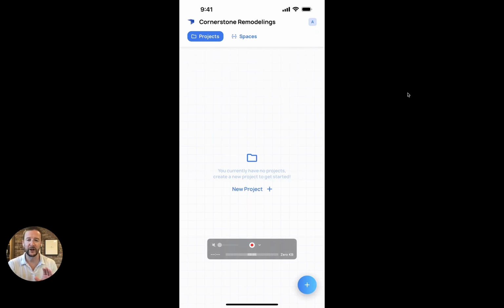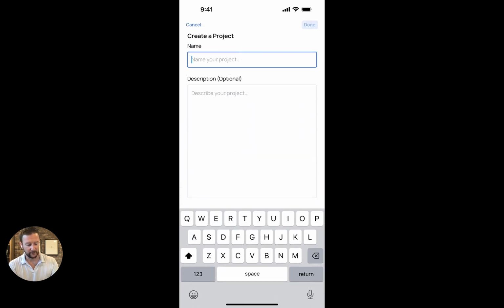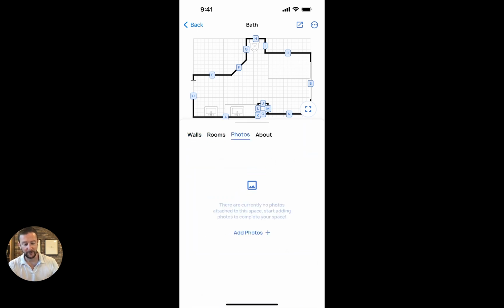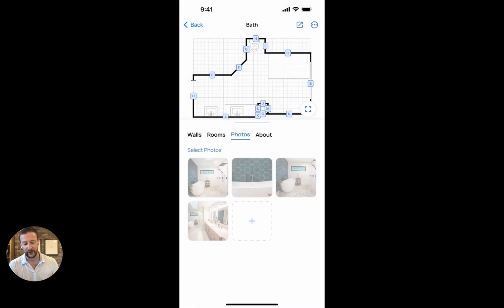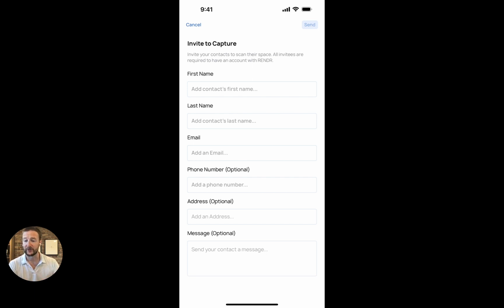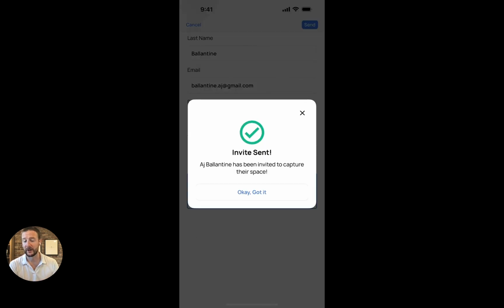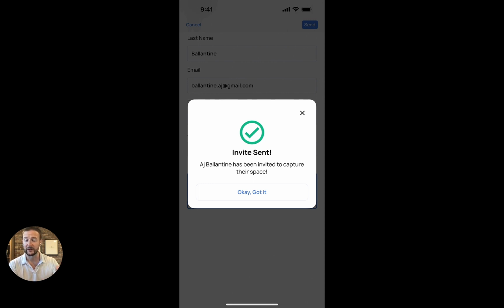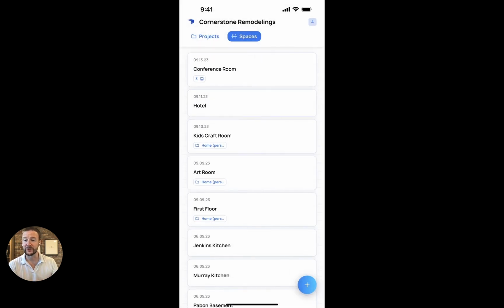Overview of New Features in RENDR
Check out the latest features added to RENDR!